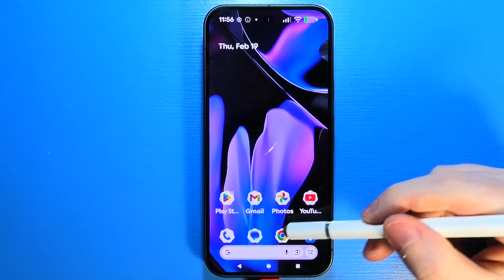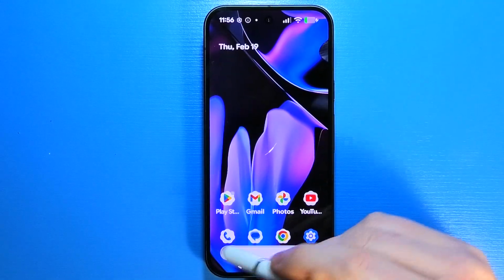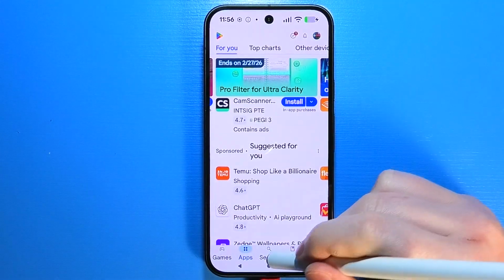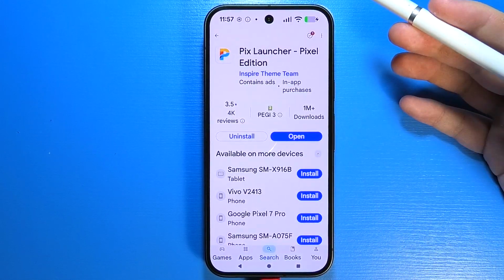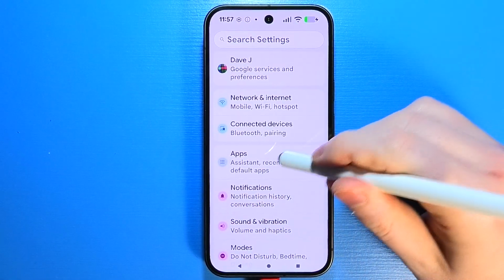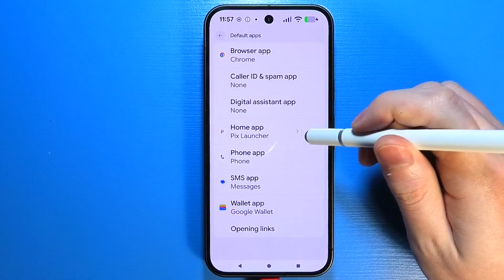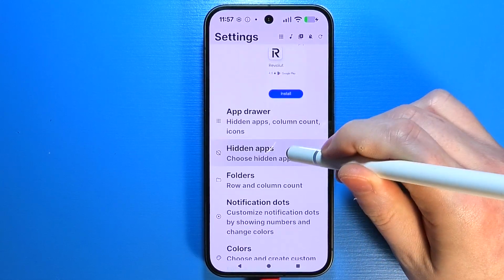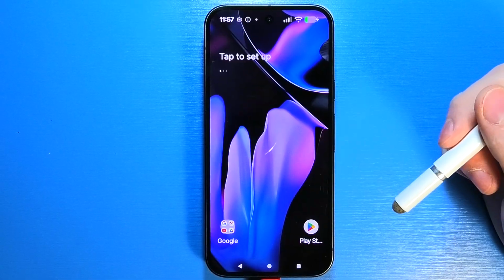Google Pixel 10A: How To Remove Search Bar From Home Screen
Learn how to remove search bar from home screen on Google Pixel 10A for a more minimal layout. This guide shows how to adjust home screen settings and layout options. Using Google Pixel 10A home screen customization gives you more control over appearance. Follow along to change your home screen layout.